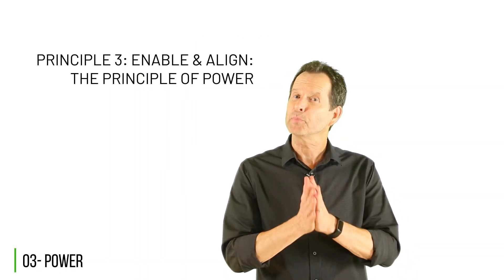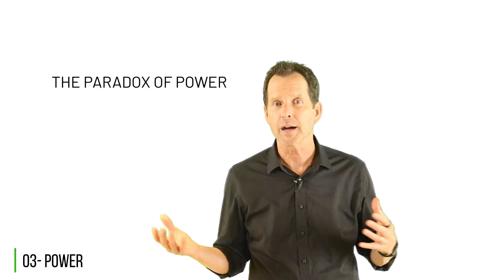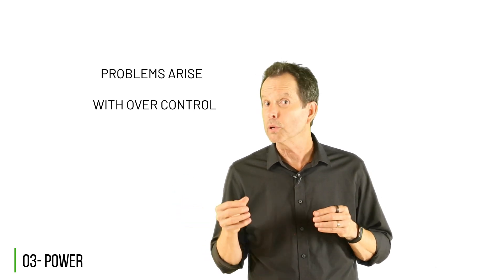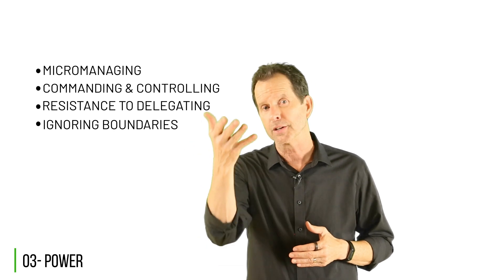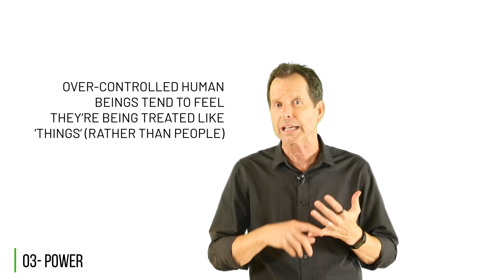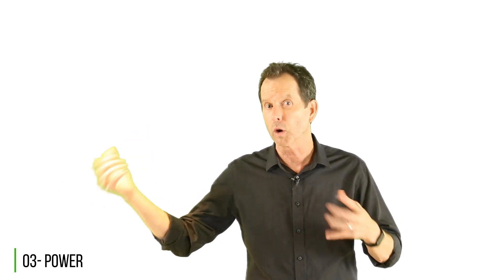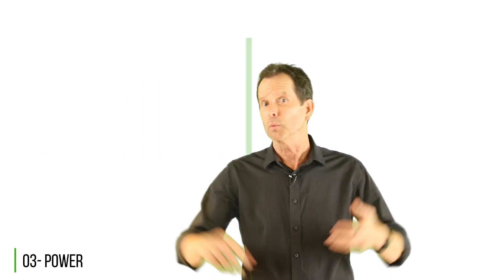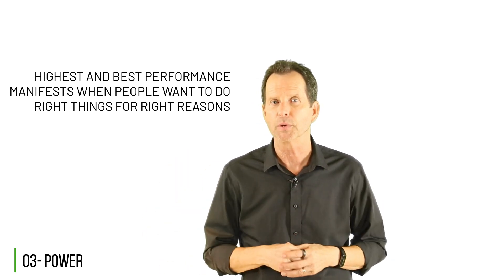03 | POWER: Enable & Align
The Dhammapada, the ancient book of Buddhist wisdom tells us, “Those who have achieved victory over other people can be defeated in future battles, but those who have achieved victory over themselves become victors forever.”

This gives us a great introduction to the concepts of POWER, CONTROL, and SELF-CONTROL…